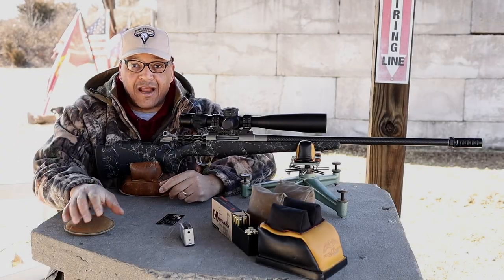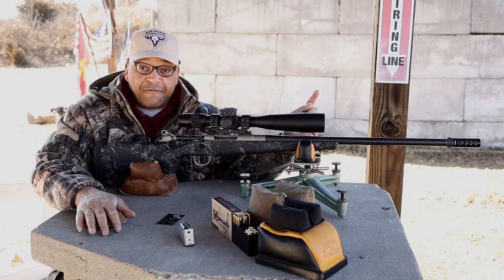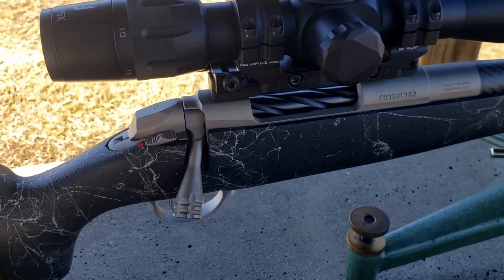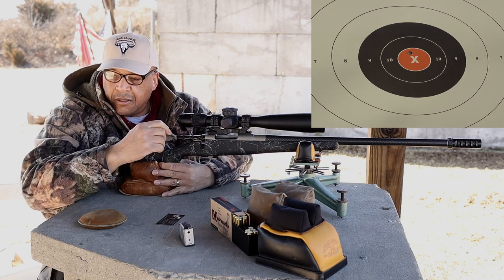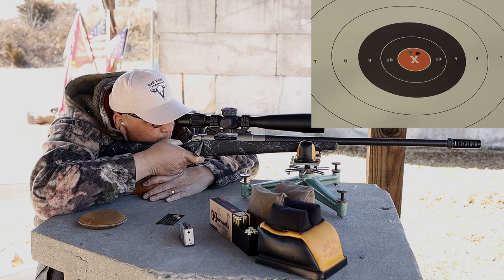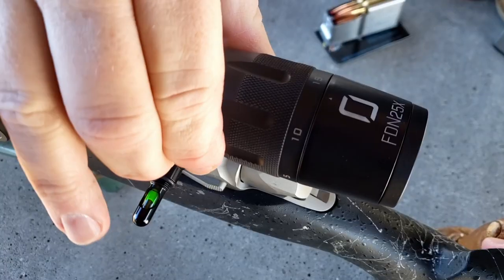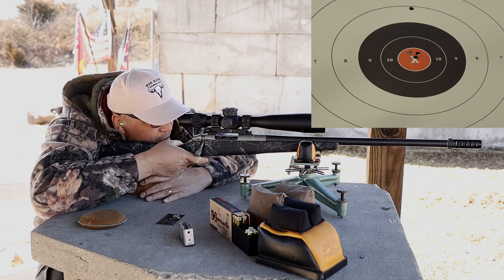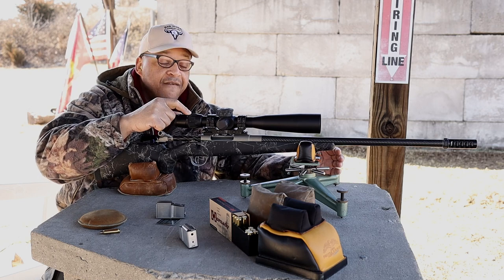Fierce Carbon Edge 6.5 Creedmoor: Sight In With New Scope: Prep For 1 Mile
CARBON EDGE FEATURES:

Stainless Steel Fierce Triad 3-lug action
70 degree bolt throw | unobstructed bolt cycle when shooting with an oversized scope
Wire EDM precision cut raceways | tightest machined tolerances for accuracy and lock up
3-Position Safety | Extract cartridges while rifle is in safe position
BIX’N ANDY trigger | match grade adjustable trigger (1-3 lbs.)
Detachable Drop Box Magazine
Fierce C3 Carbon Fiber barrel | Match grade, hand lapped barrel liner, stress relief treated
Twisted Flute steel barrel available for those that prefer traditional steel barrel rifles
Radial muzzlebrake (stainless steel) included | Titanium Nix side port brake + $150
1/2 MOA Accuracy Guarantee – Certified target included with Carbon Edge or any Edge LR package
C3 Carbon Edge stock | Carbon Fiber Monte Carlo design | Solid carbon bedding system
WEIGHT:  Short Action 22″ Barrel  6.1 lbs   |   Long Action 22″ Barrel  6.4 lbs